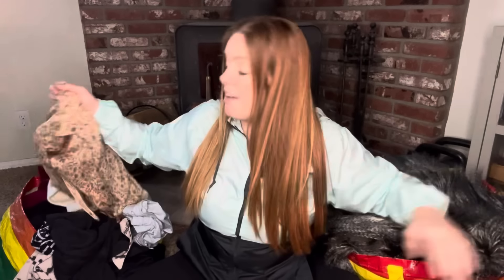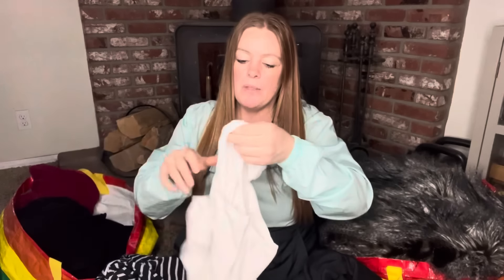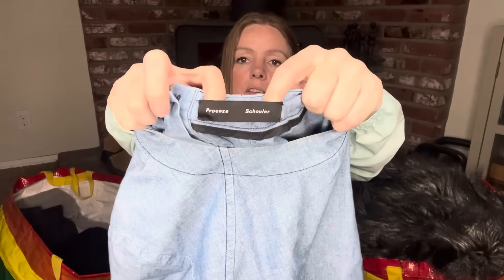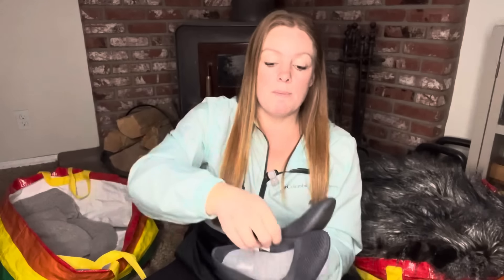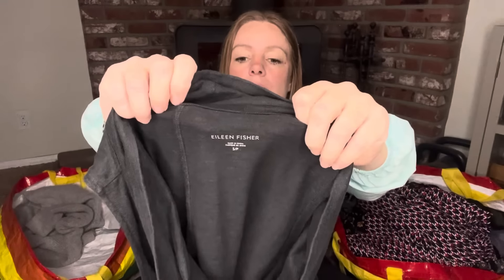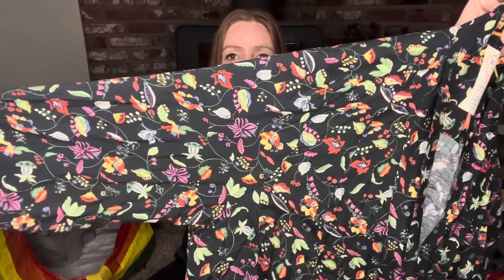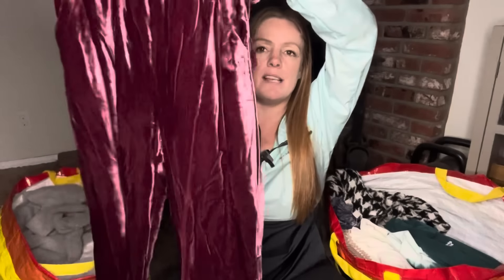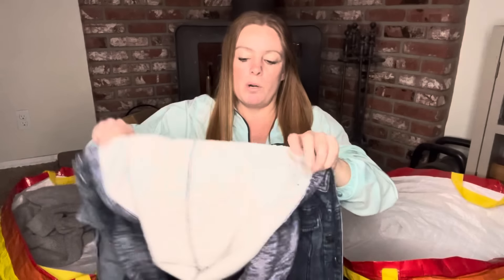Incredible Goodwill Bins Haul! I Can't Believe What I Found!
Mailing Address
Common Tags
1121 W Valley Blvd, Suite I, # 222